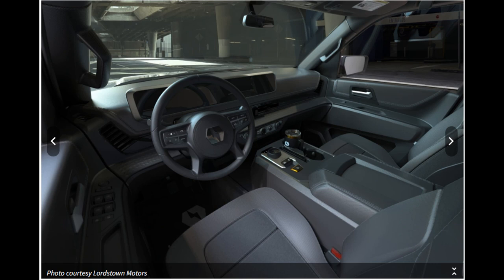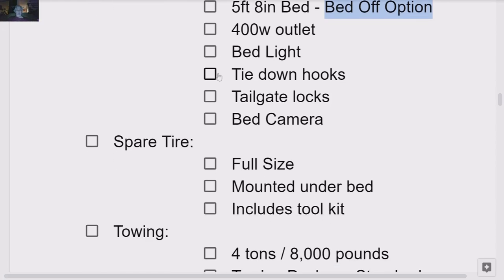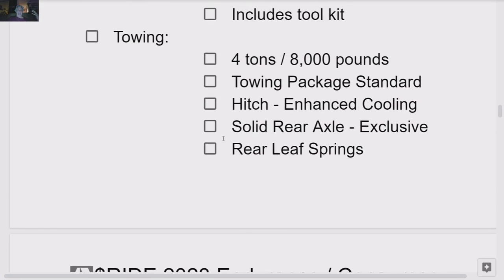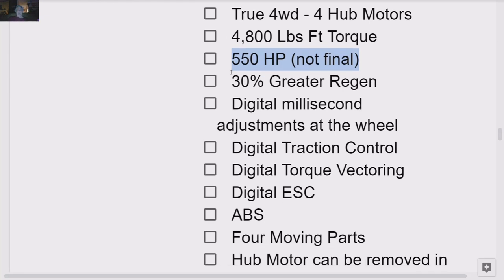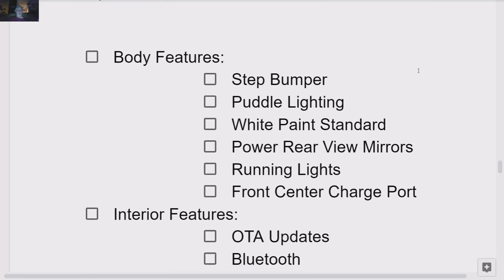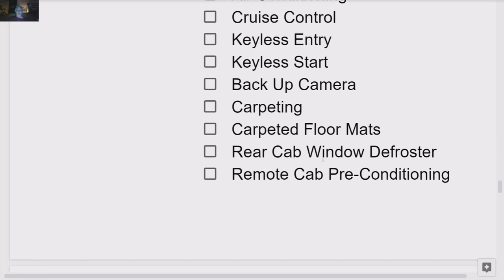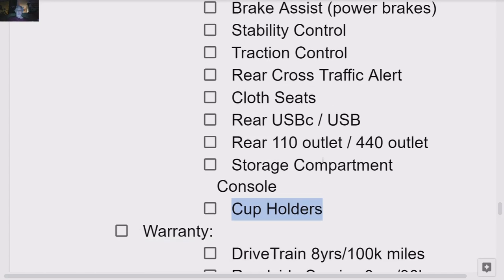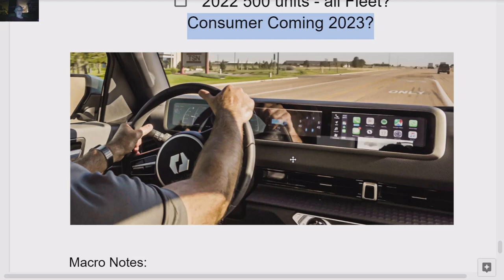LORDSTOWN MOTORS 2023 ENDURANCE SPECS & OPTIONS | DRIVE TRAIN - EXTERIOR - INTERIOR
LMC 2023 Endurance appears to be fully optioned out - base + options at 54K after applying the Federal Tax Credit. I have done an exhaustive search for information the the 2023 model and this video is the result.

Some of the information presented is from LMC - some is from third party sources. IMO this represents a picture of what you can expect from LMC - the 2023 Endurance is about equivalent to a Ford f150 Lightning XLT  - albeit with better suspension and drivetrain.

Obviously subject to change - in my mind - based on the research I have done on this - this appears to be pretty accurate - you be the judge.  The Base Fleet Model + 2 option packages = what I see as the 2023 Endurance Consumer Model at 54K presented in this video.

This configuration would be a very competitive model - especially when you consider LMC Direct to Consumer Sales - eliminating dealers and all the extra fees and price increases that have been added to Ford Products like the Bronco - IMO 10X the Bronco price increases for the Ford Lightning Models.

Hope you like the video - still waiting 🤞for the announcement on the FOXXCONN JV from CEO Dan - Critical for $RIDE and this truck configuration.

Please note: I am not a financial advisor - this is a business case study on the Myth of Entrepreneurship in America. Always do your own DD and seek professional advice before investing as catastrophic losses can and do occur.